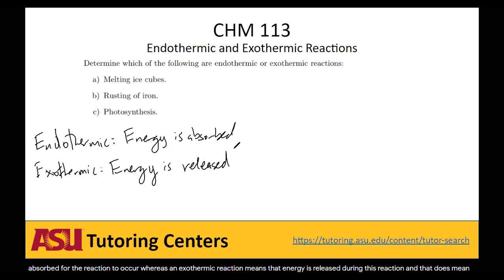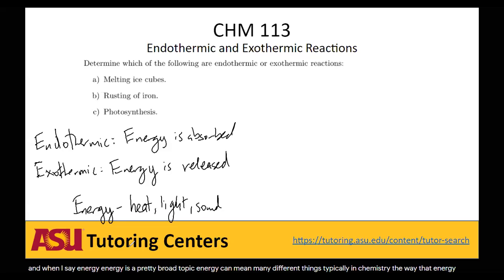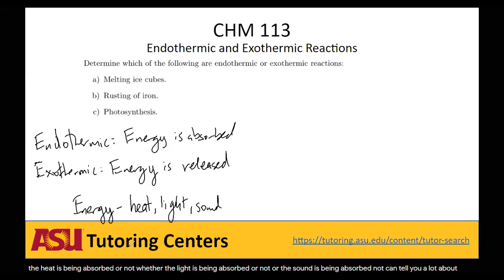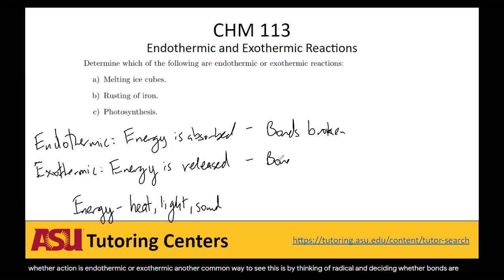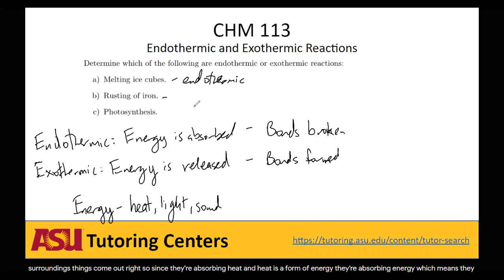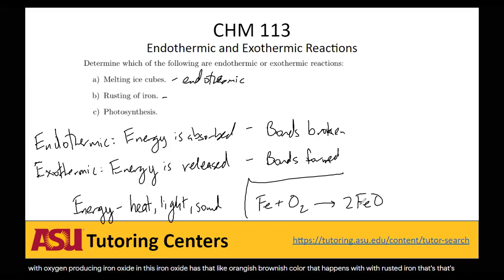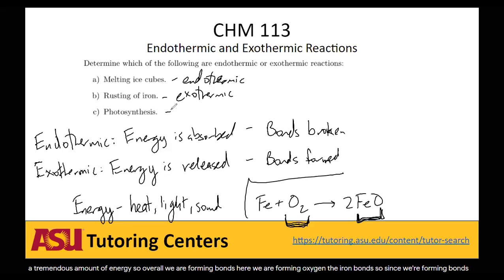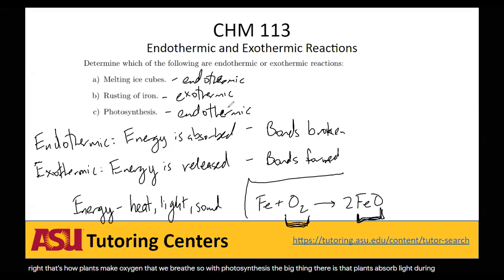Endothermic and Exothermic Reactions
This is a video covering the topic: Endothermic, Exothermic, Enthalpy, Thermodynamics, Thermo, Heat, Loss, Gain